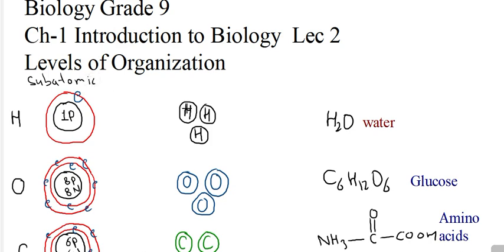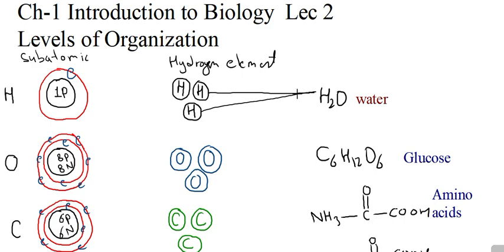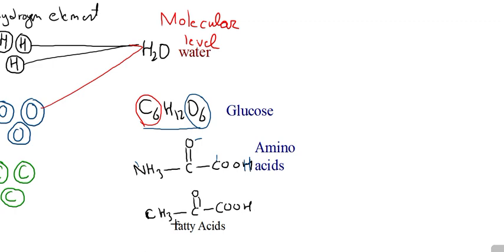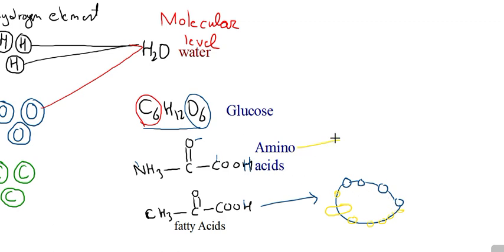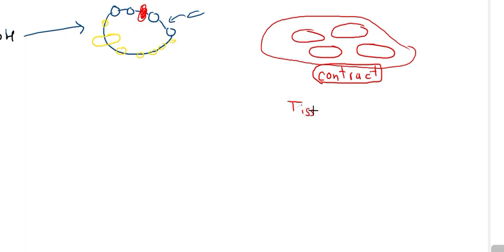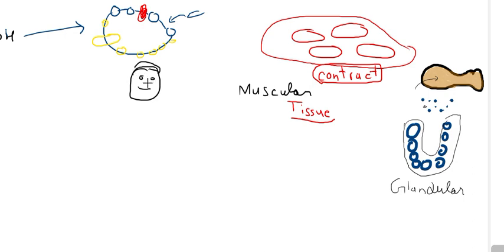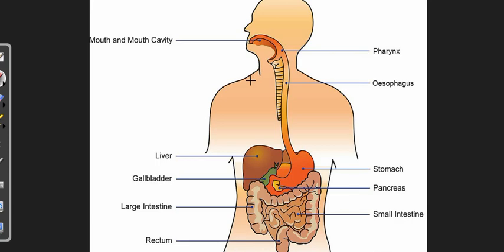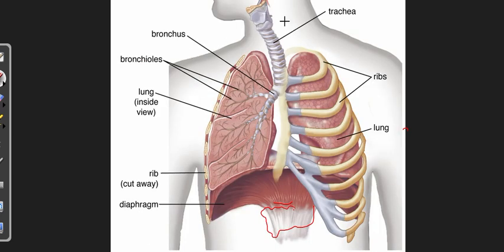Grade 9 Biology Ch-1 lec 2 Levels of Organization- Ch Introduction to Biology